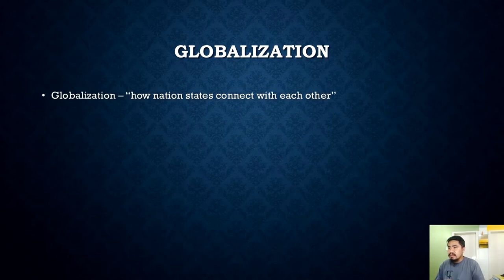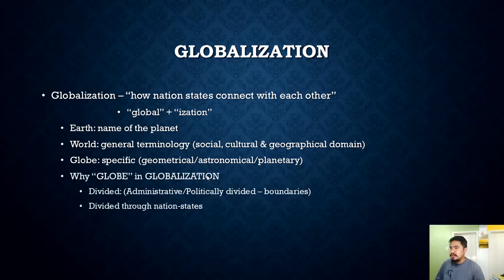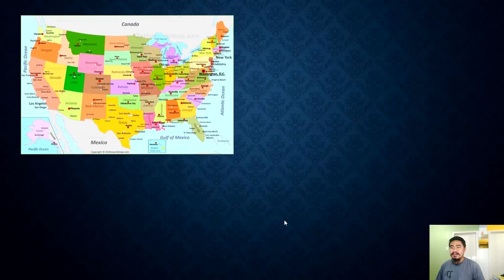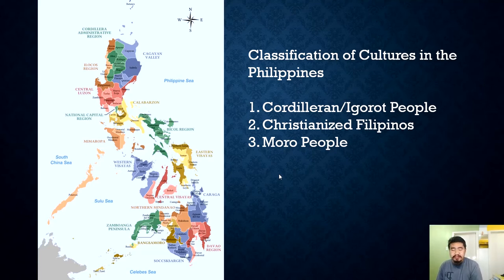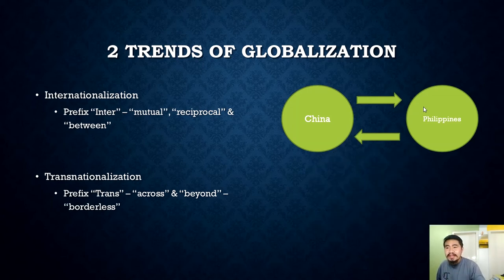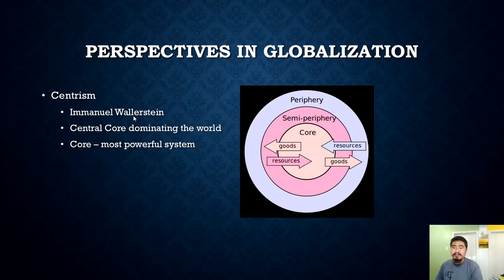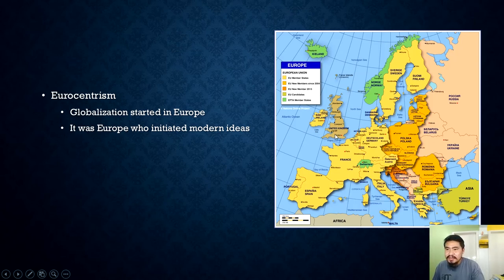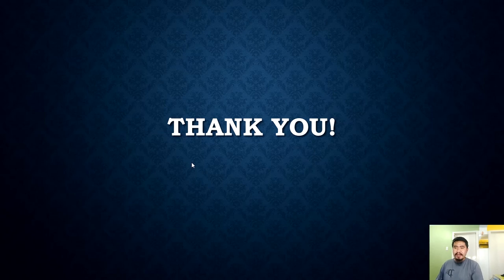Introduction to Globalization (The Contemporary World)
This video lecture presents an introduction to globalization.

This is intended for my online courses related to history, sociology, political science, globalization, and social science subjects in nature.

1. The views and opinions expressed in these videos do not reflect the official policy or position of any agency or my employer.

2.I do not claim any right over any of the graphics, images, songs used in this video.

3. All videos that I've uploaded are NOT monetized.